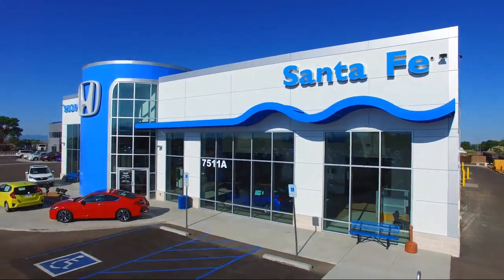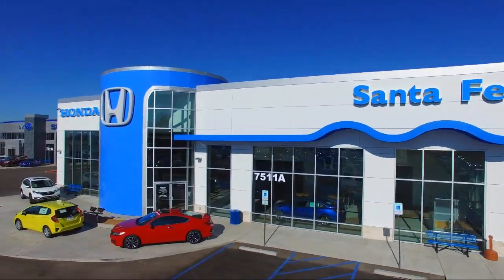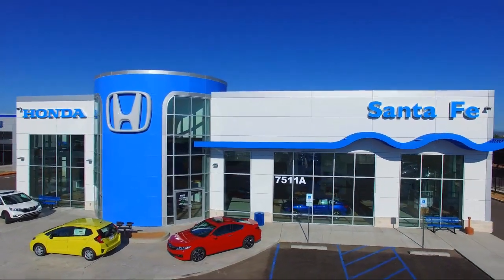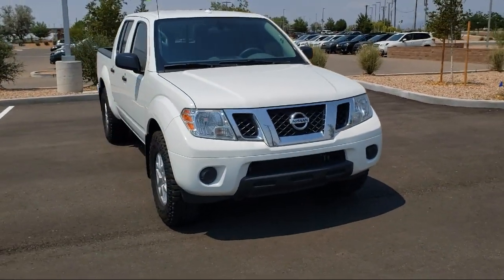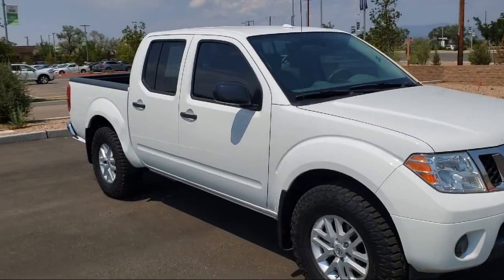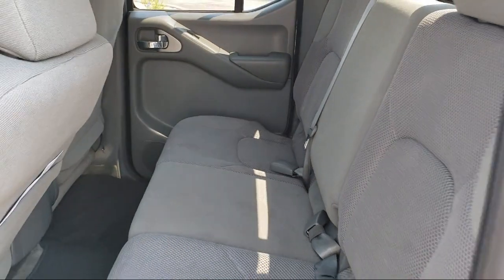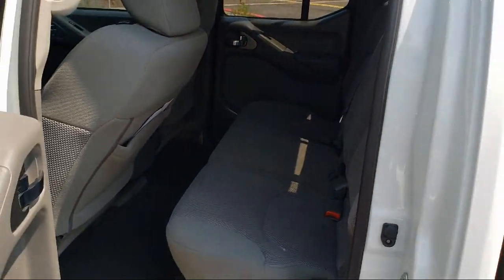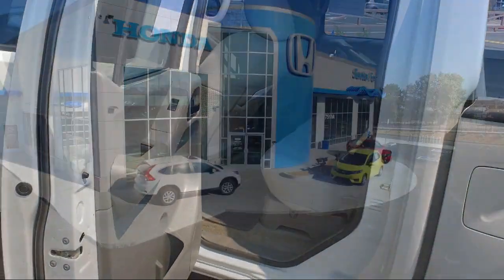2018 Nissan Frontier SV Crew Cab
2018 Nissan Frontier SV Crew Cab Stock Number: S140322B Vin:1N6AD0EV9JN721903.